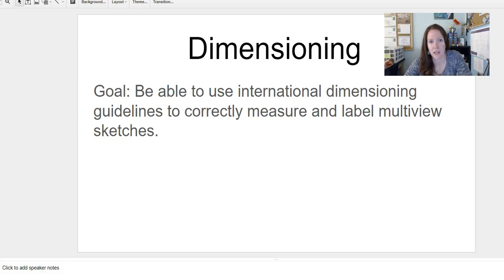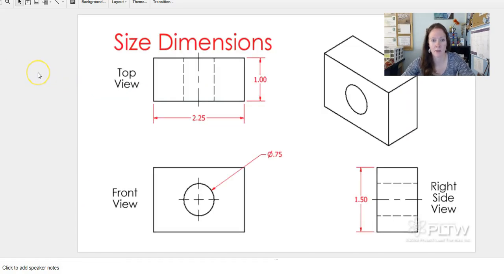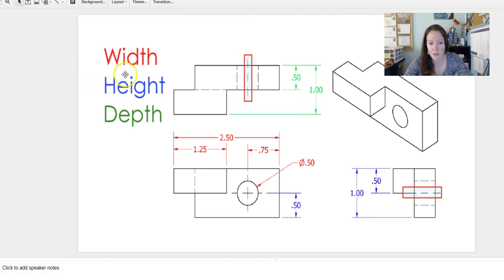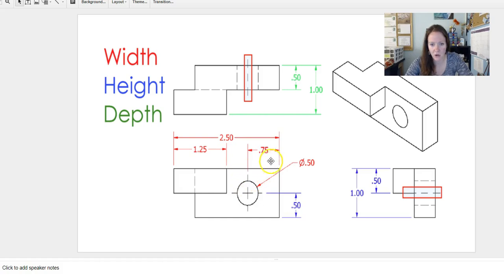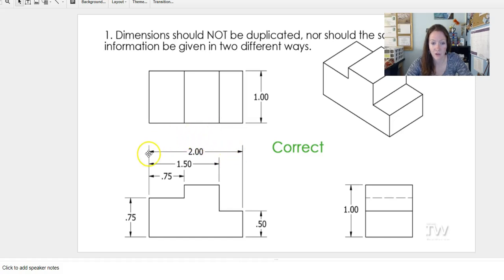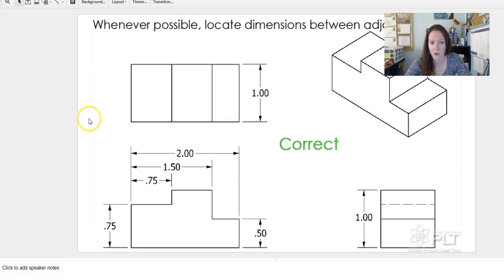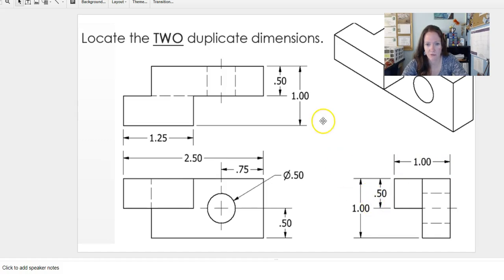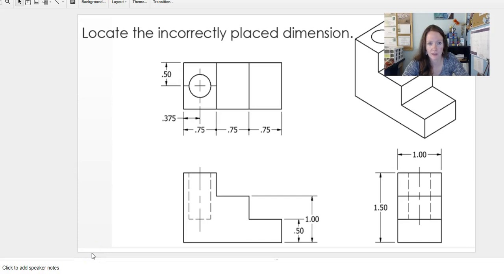Introduction to Dimensioning